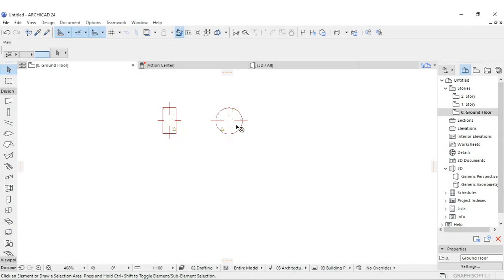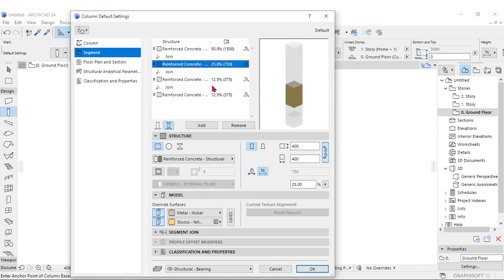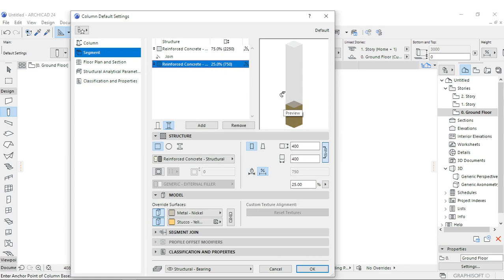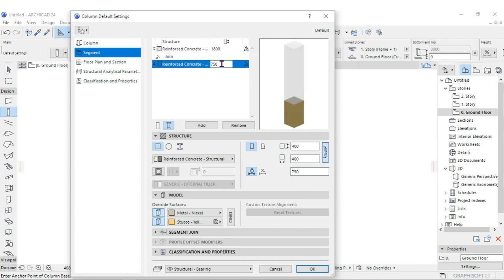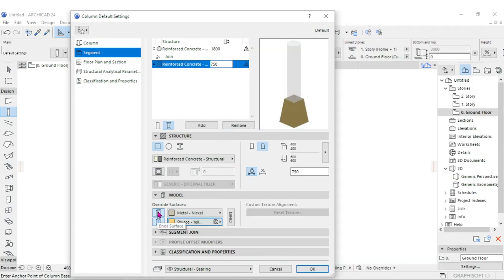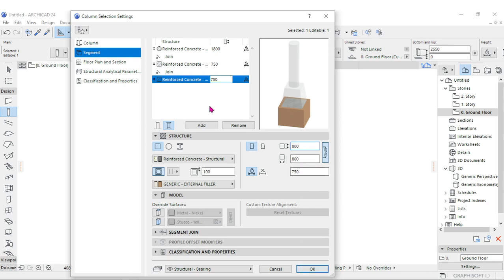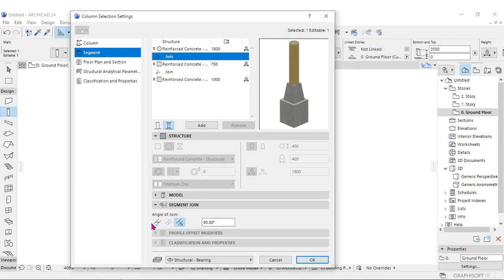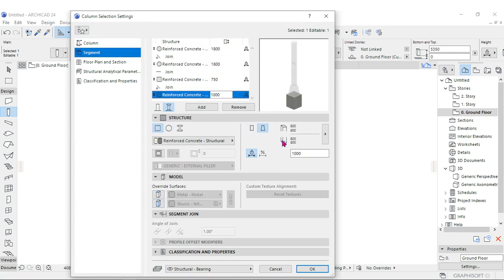Lesson 06: Creating a Multi-Segmented Column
In this lesson, we will cover multi-segmented columns. This can be useful to create appealing architectural columns.